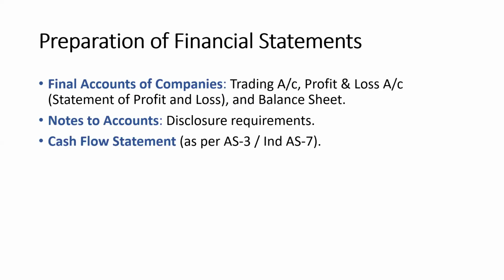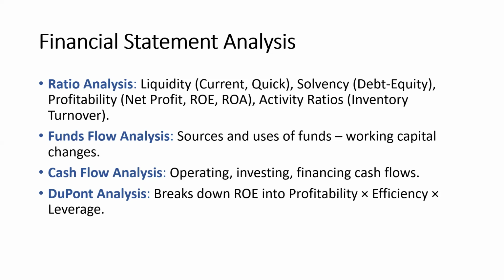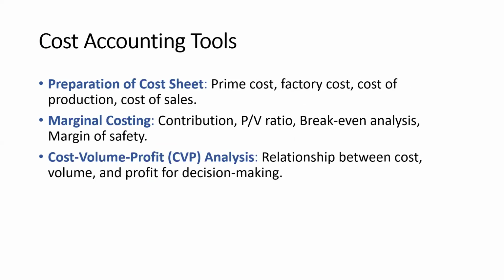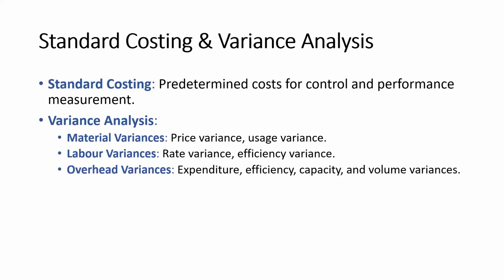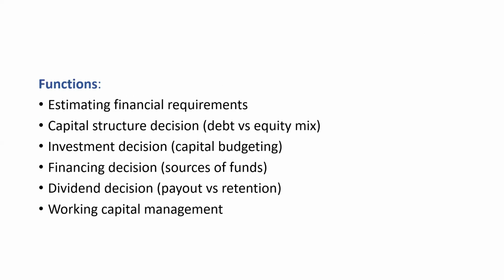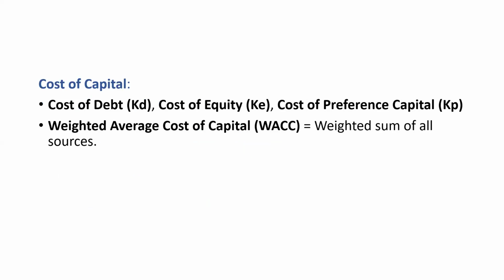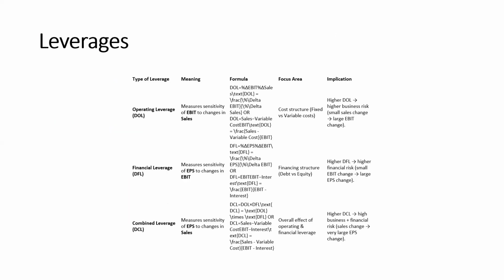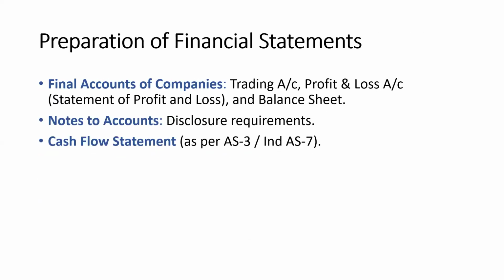GSET Lecture 4